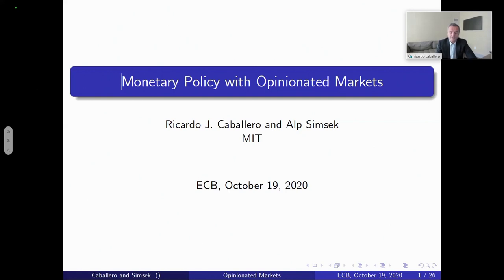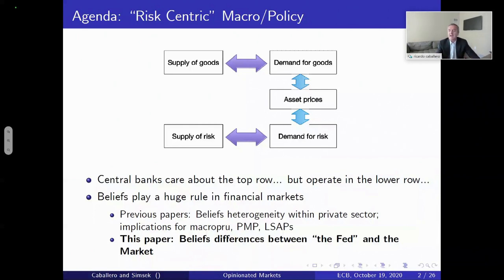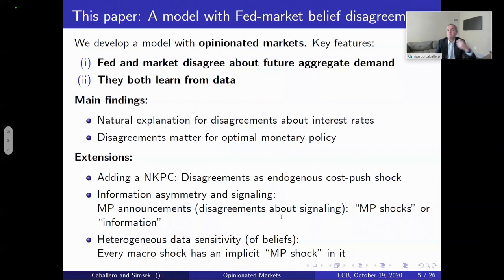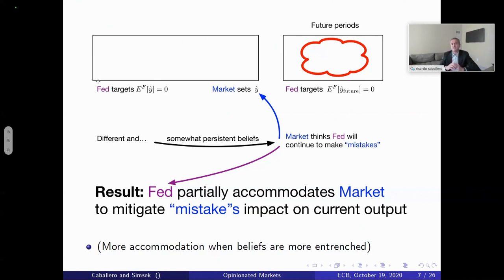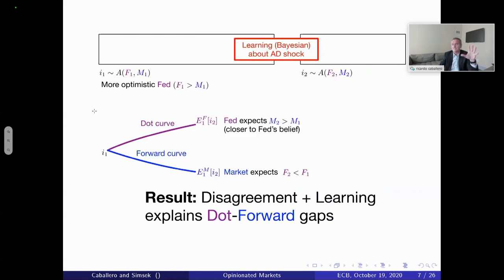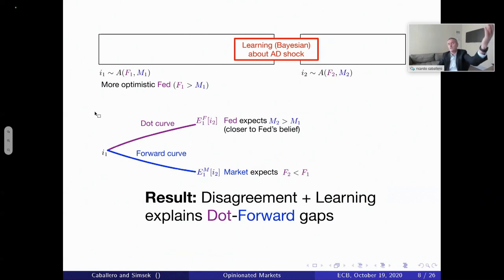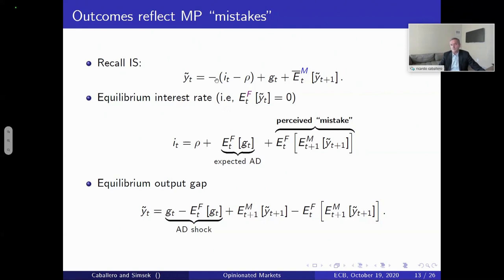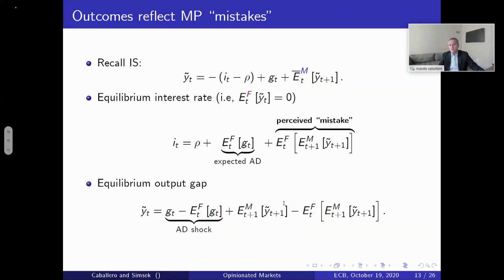Session 1: Ricardo Caballero - ECB Conference on Monetary Policy - 19 October 2020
Session 1 - Monetary policy objectives and transmission
Chair: Isabel Vansteenkiste, European Central Bank

Monetary policy with opinionated markets
Ricardo Caballero, Massachusetts Institute of Technology (MIT) - Department of Economics